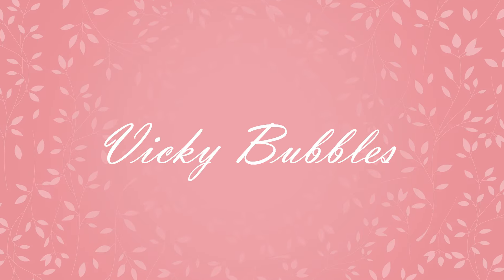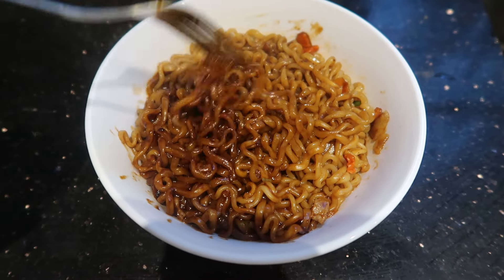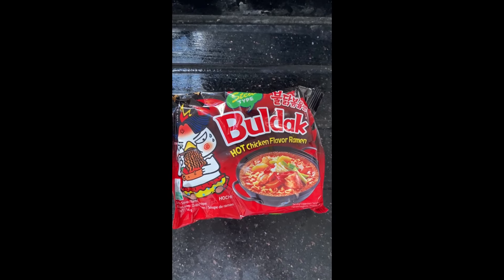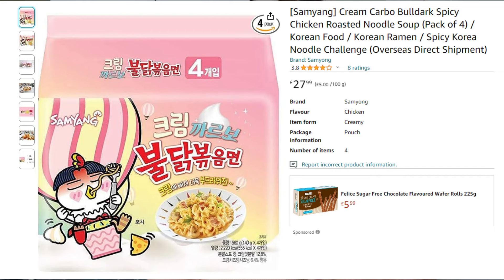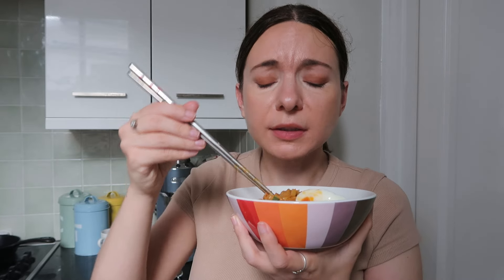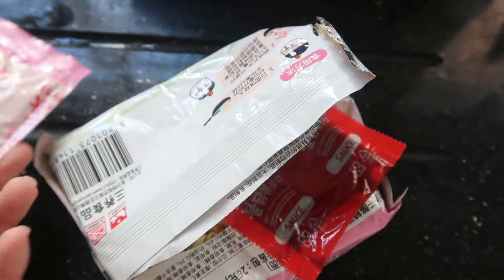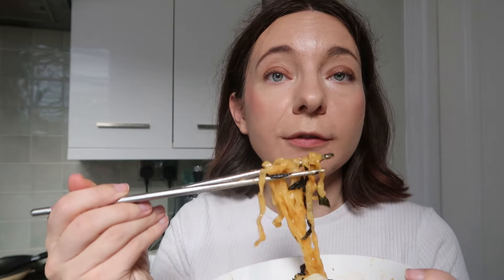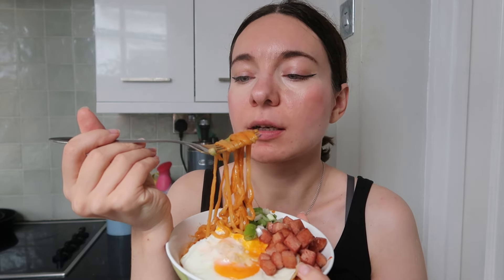I tried EVERY SAMYANG BULDAK RAMEN I could find in the UK...this is what happened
🌶️ Get ready for a mouthwatering adventure as we embark on a spicy journey through the world of Samyang noodles! 🔥

Join me as I dive headfirst into a gastronomic experience like no other. Each bite is a step closer to discovering the ultimate Samyang sensation. Will we find a new favorite among these iconic Korean instant noodles?

Get ready for the heat, the flavor, and the fun—this is what happened when we tried EVERY Samyang noodle in the UK! 🍜🔥🇬🇧